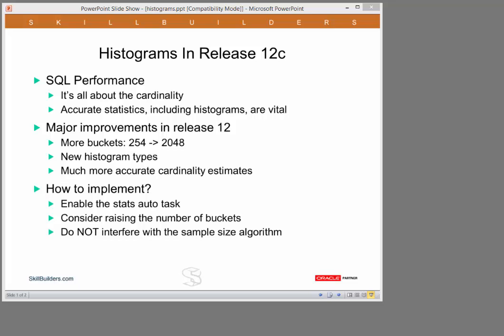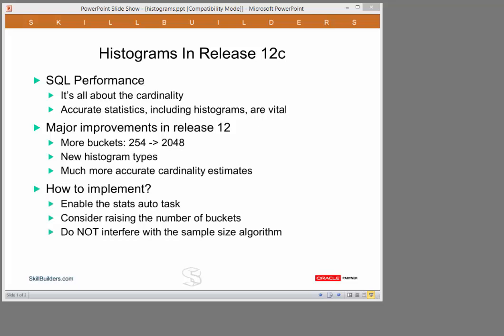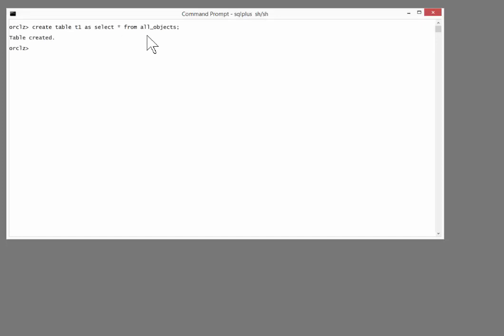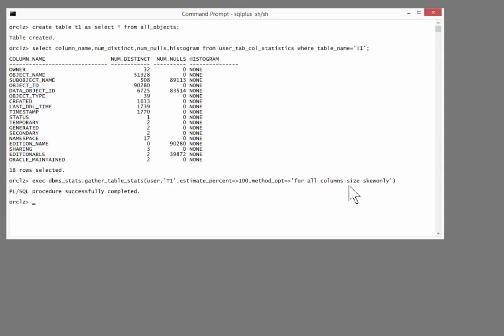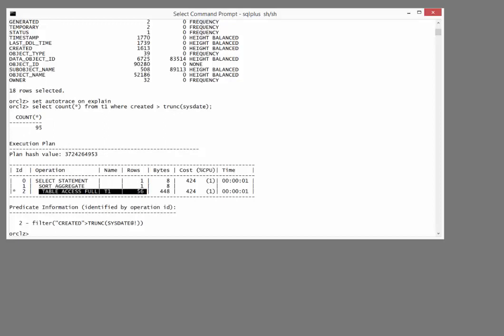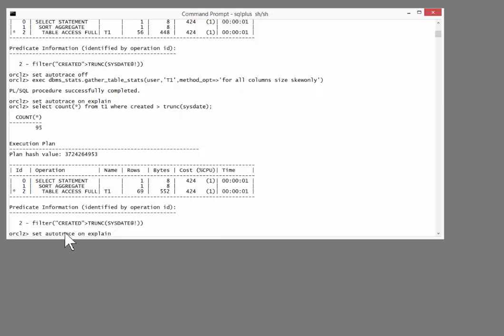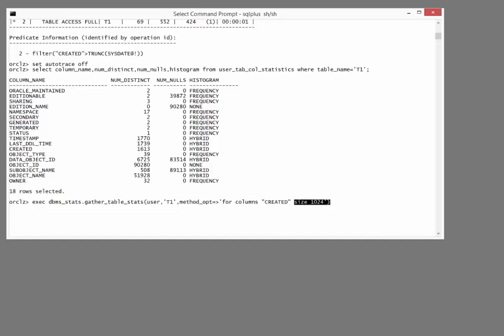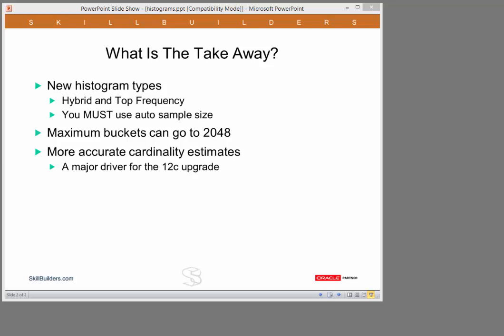SQL Tuning with Oracle Database 12c Histograms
Learn the new 12c options for creating histograms.

In this free tutorial, Oracle Certified Master DBA John Watson demonstrates what histograms do (provide correct cardinality), the difference between histogram types (Frequency and Height Balanced).  You will also learn the importance of the auto sample size algorithm in 12c and the new "Hybrid" and "Top Frequency" type histograms.